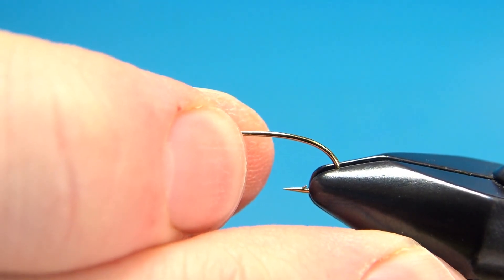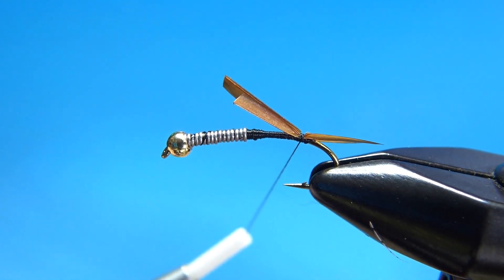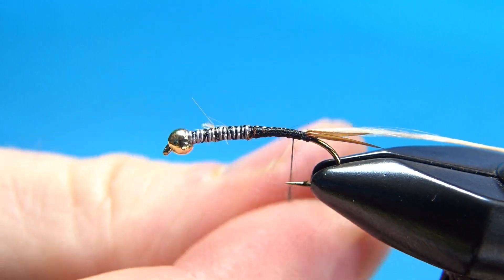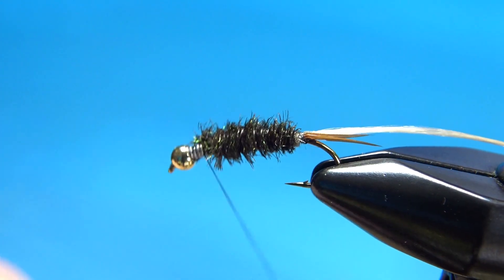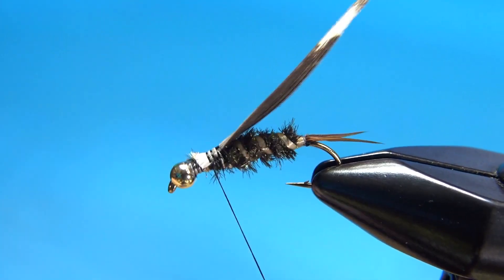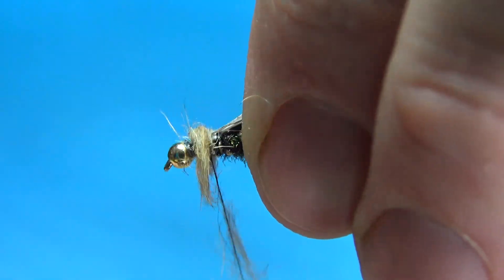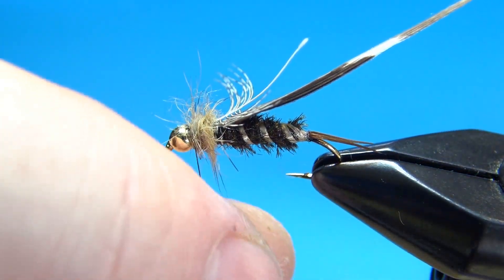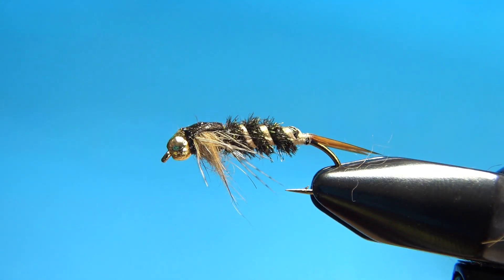Tying the Twenty Incher Nymph Fly Pattern (Charlie Craven style)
One of the most successful stonefly nymph patterns created, the Twenty-Incher is a good one to have in any trout fly fisherman's box. The pattern came to fame in Colorado's Roaring Fork Valley. This was tied from Charlie Craven's "Tying Nymphs" book. It can be tied heavily weighted (as this one was) or less weighted for varying waters or different situations.

Hook: #6-14 curved nymph
Thread: Black
Bead: Tungsten, 2.4 mm or to match hook
Weight: 12-15 wraps, size to match hook
Tail: Goose biots, brown
Rib: Tan floss
Underbody: any dubbing to build taper
Body: Peacock herl
Thorax: Hare's mask dubbing
Legs: Partridge fibers
Wingcase: Mottled turkey feather

Savage Flies is a project (named after one of my homewaters, the Savage River in Western Maryland, US). I've been trout fishing for many years but have only been tying for the last couple and am learning more every week. If you have any pointers on techniques that would help, I would love to hear them in the comments.